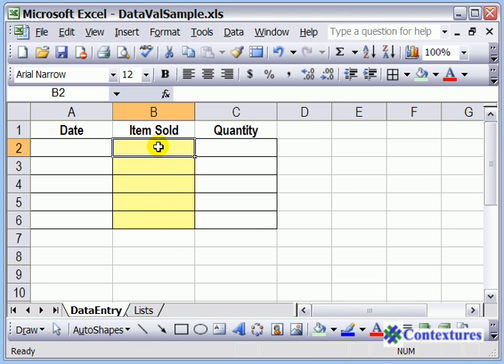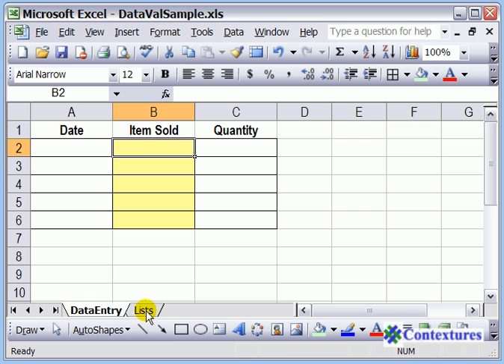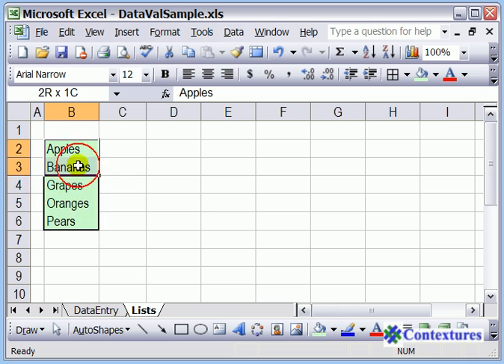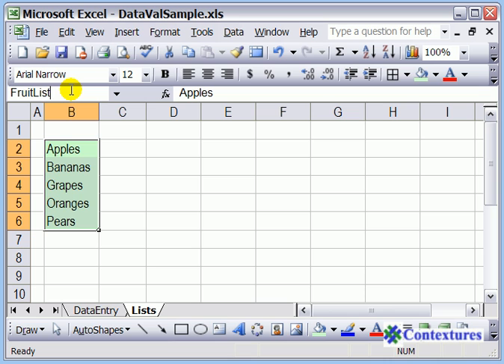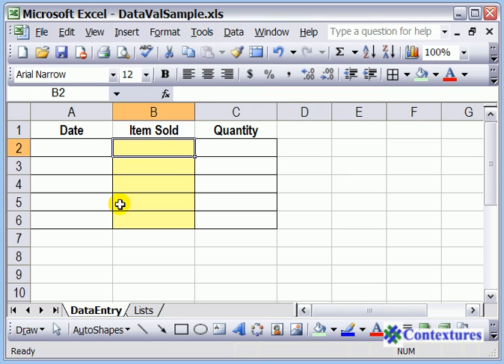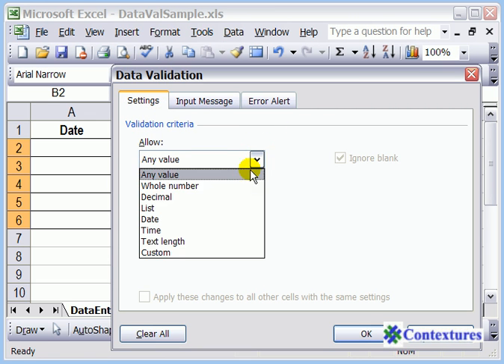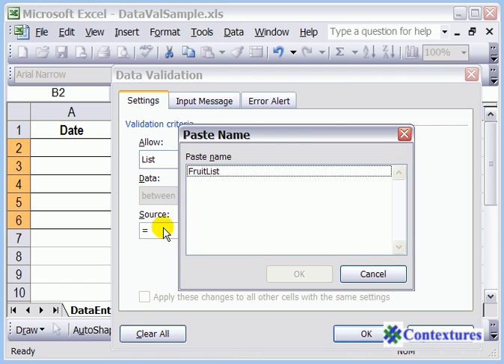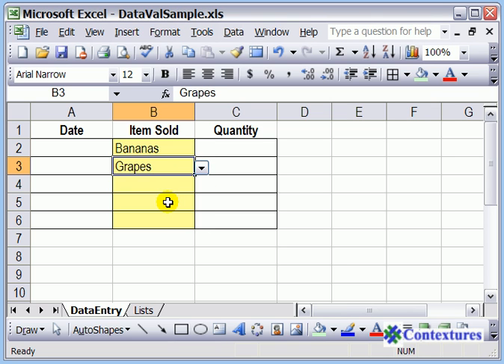Drop Down List in Excel in Worksheet Cell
Make data entry easier -- select valid entries from a drop down list in Excel worksheet cell.

Transcript for Drop Down List in Excel

You've created an order form, and instead of having people type the name of the item they'd like to order, you're going to make a drop down list so that people can just select from that list.

That way, you'll prevent typing mistakes and people ordering things that aren't available.

To start, we're going to create a list of items and we've done that on the sheet called Lists.

We've typed the items in column B and now I'm going to select all those cells and we're going to give that group of cells a name.

To do that we'll click in the Name Box and type -- this is going to be FruitList -- the
name has to be all one word

We'll type, and then press the Enter key. And now, with those cells selected, you can see the name

Now we'll go back to be order sheet which is called DataEntry, and we'll select the cells where we want the list

To create the list we'll use data validation, so go to the Data menu, and click Validation

On the Settings tab we'll select List -- that's what we're going to allow

For the source, we start with an equal sign, and then type the name of our list

Or on your keyboard you can press F3, and that will bring up a list of all the names that you've created

So there's FruitList. Click OK and now it's entered for us

We'll click OK, and now you can click on any of those cells and select from the drop-down list